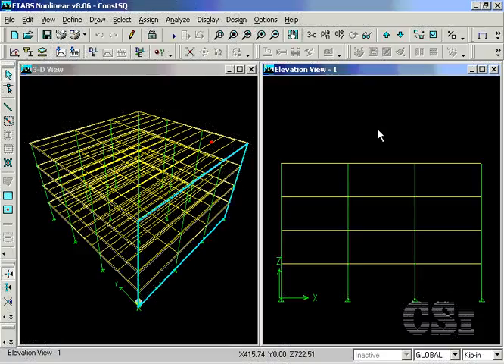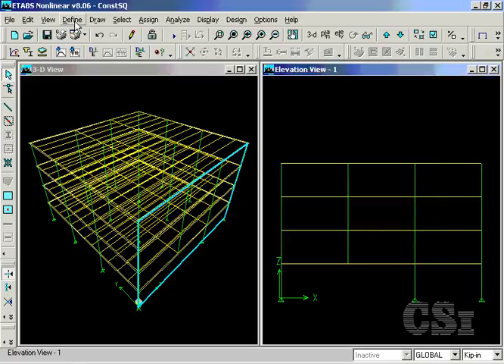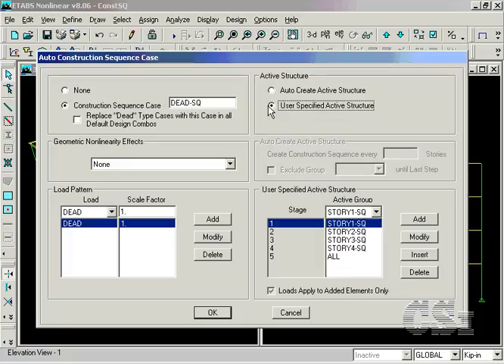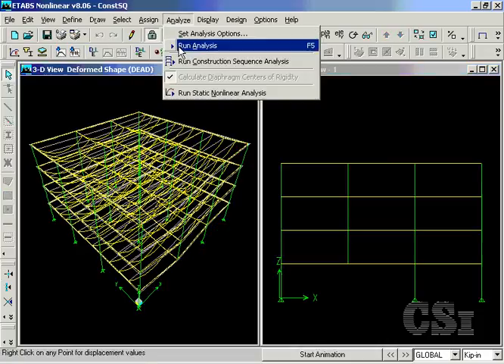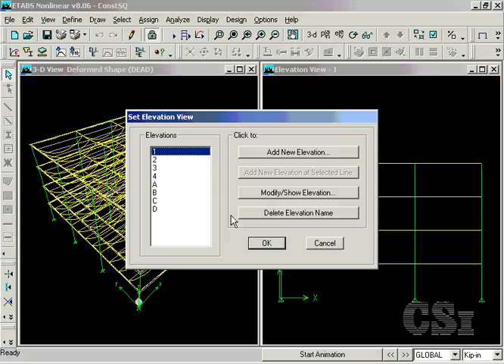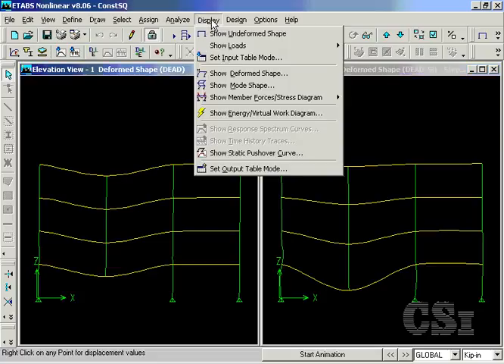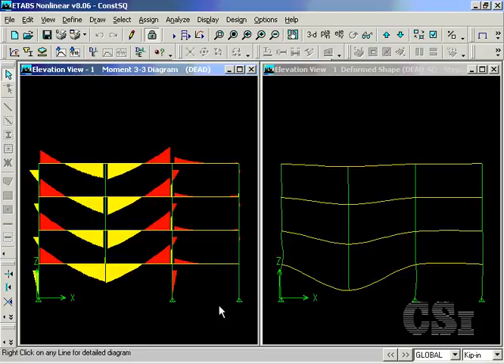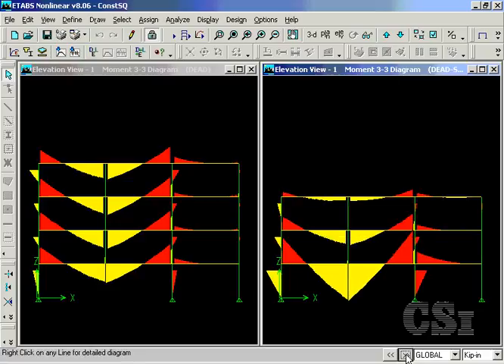ETAB LECTURE 05